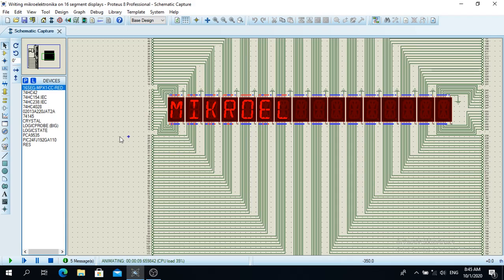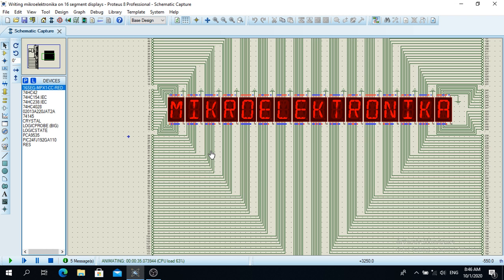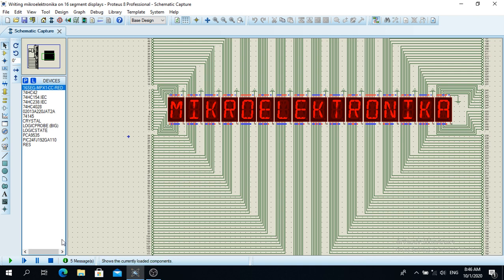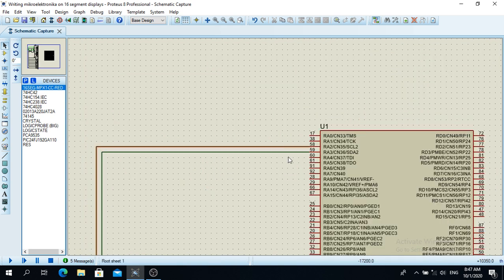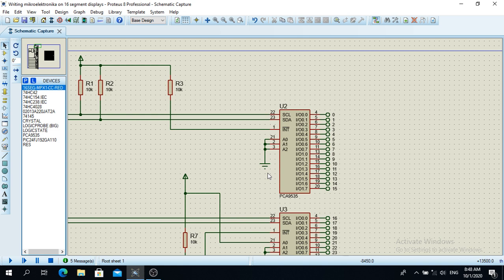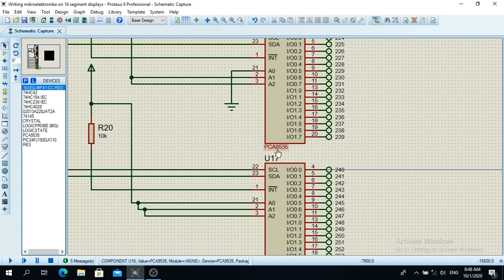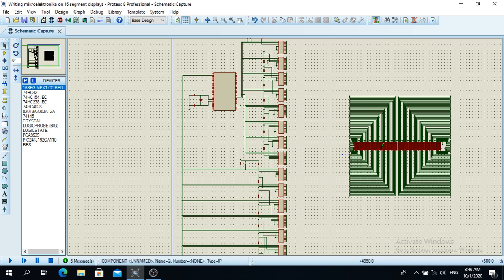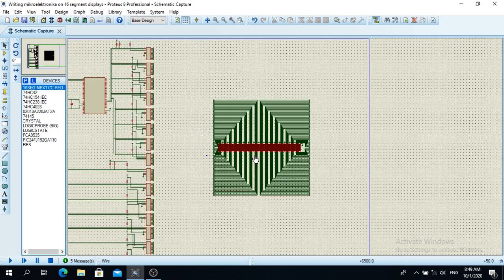Writing MIKROELEKTRONIKA on 16 16-segment LED displays via I2C | mikroC pro for dsPIC